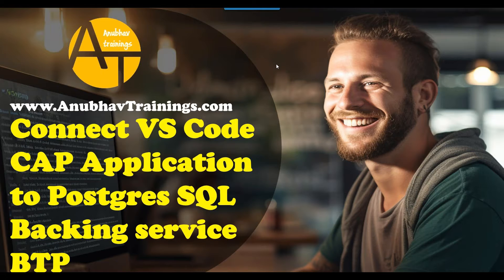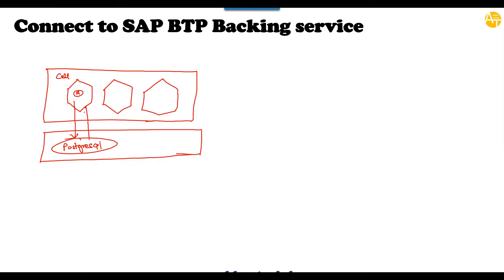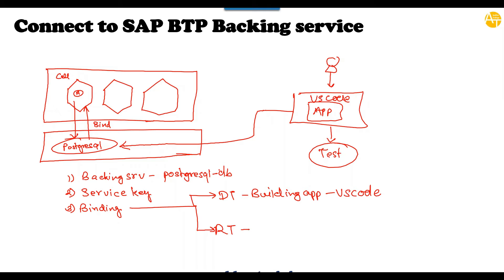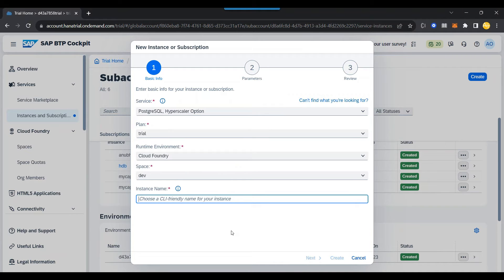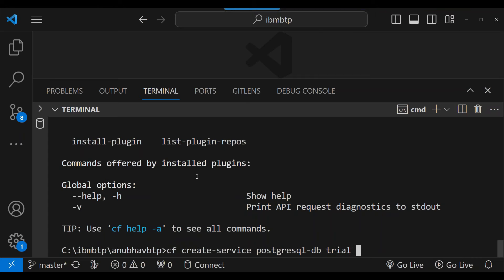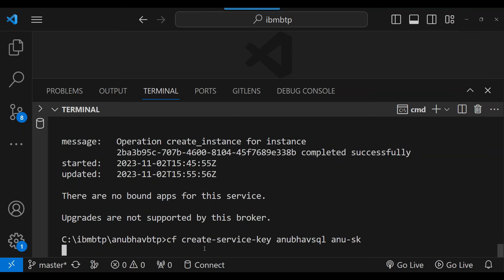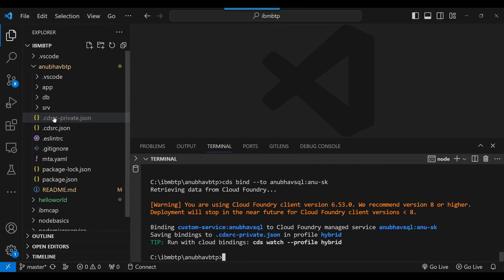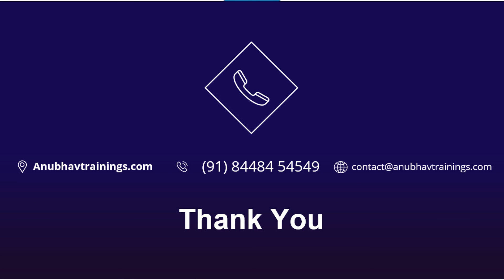S02E3 Connect CAP Project to SAP BTP Postgresql DB | VS Code PostgreSQL DB backing service connect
In this Tutorial YouTube video, we are guided through the process of connecting a CAP (Cloud Application Programming) project to a PostgreSQL database within the SAP Business Technology Platform (BTP). The tutorial, focused on using Visual Studio Code, demonstrates the seamless integration with a PostgreSQL database backing service.

The video offers a step-by-step walkthrough on establishing a connection between the CAP project and the SAP BTP PostgreSQL database. You will learn how to leverage Visual Studio Code to configure and optimize the connection, ensuring efficient data interaction.

This tutorial is an invaluable resource for developers and SAP professionals looking to enhance their skills in connecting CAP projects to databases within the SAP BTP environment. By providing practical insights and demonstrations, the video empowers viewers to successfully establish and manage connections, facilitating effective database operations within their CAP projects.

CAP (Cloud Application Programming),
SAP BTP (Business Technology Platform),
PostgreSQL Database,
Visual Studio Code,
Database Connection,
Backing Service,
SAP Cloud Platform,
Integration Tutorial,
VS Code Configuration,
Database Operations,
SAP Development,
Cloud Application Development,
Connectivity,
Application Programming Interface (API),
SAP Fiori App,
Development Best Practices,
Data Integration,
Cloud Services,
Tutorial Walkthrough,
Development Environment Setup,